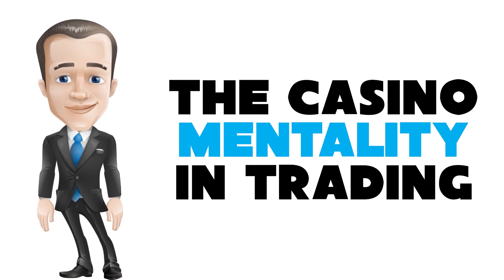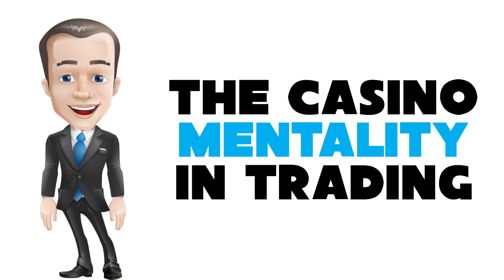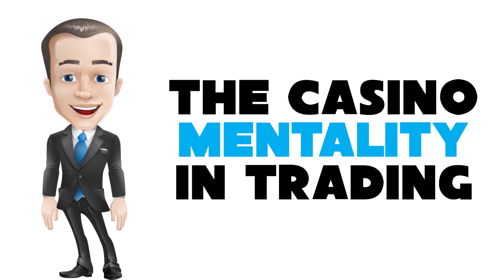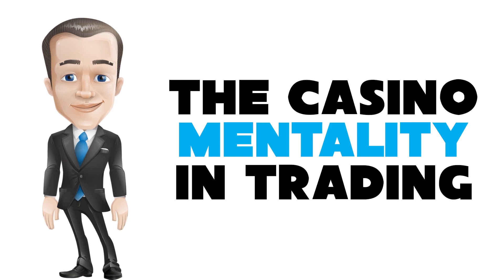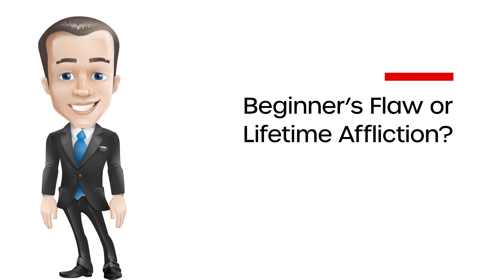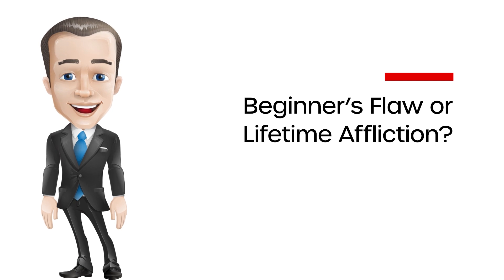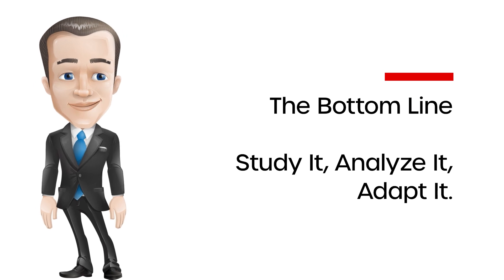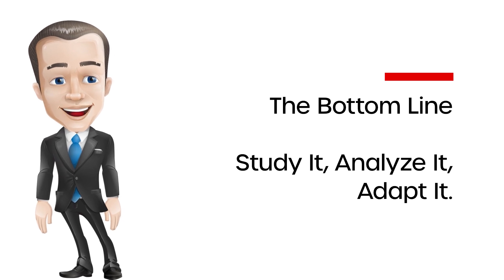The Casino Mentality In Trading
Study It, Analyze It, Adapt It.

The casino mentality in trading refers to a reckless and impulsive approach to investing, where traders make decisions based on emotion and chance rather than a sound analysis of the market. This approach often involves taking excessive risks, placing large bets on uncertain outcomes, and making trades based on rumors or hearsay.

Just like in a casino, traders who adopt the casino mentality may experience short-term gains but are more likely to suffer significant losses in the long run. In addition, this approach can lead to a cycle of addiction, where traders become dependent on the thrill of high-risk trading and engage in increasingly risky behaviors to maintain that rush.

To avoid the casino mentality in trading, it is essential to approach investing with a clear strategy and a long-term perspective. This means conducting thorough research, analyzing market trends and fundamentals, and diversifying your portfolio to manage risk. It also involves controlling your emotions and avoiding impulsive decisions based on fear or greed.

Ultimately, successful trading requires discipline, patience, and a commitment to a well-thought-out plan. By adopting a rational and level-headed approach to investing, traders can reduce their risk of losses and increase their chances of long-term success.

Insight of Investing

Content Of Video:
00:00 Casino Mentality In Trading
01:52 Understanding the Casino Mentality
04:24 Beginner’s Flaw Or Lifetime Affliction?
05:54 Overcoming The Casino Mentality
07:07 Frequently Asked Questions
08:37 Bottom Line